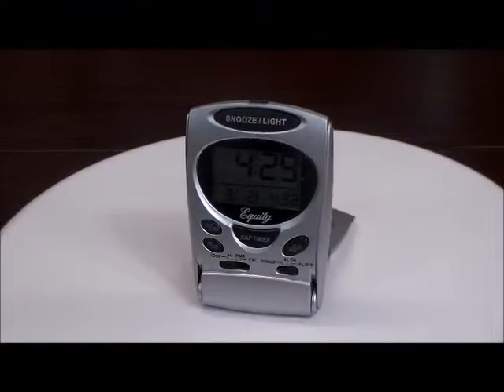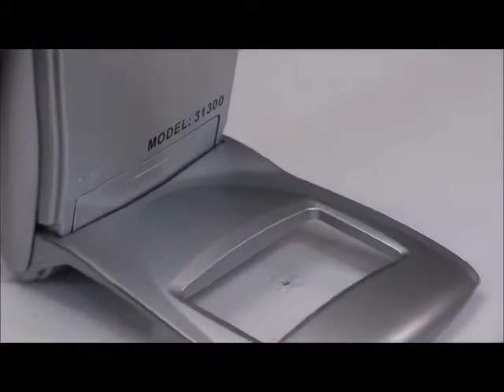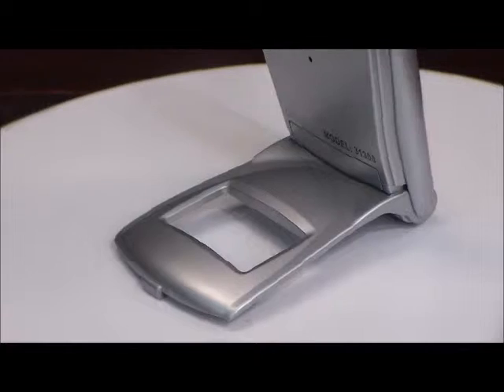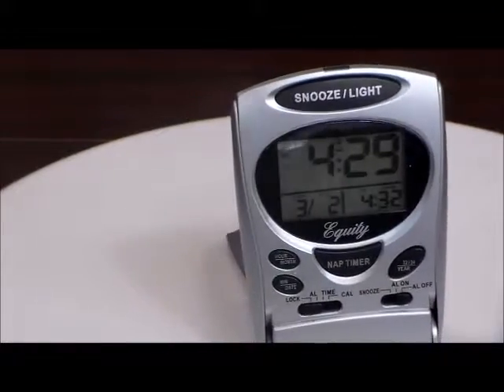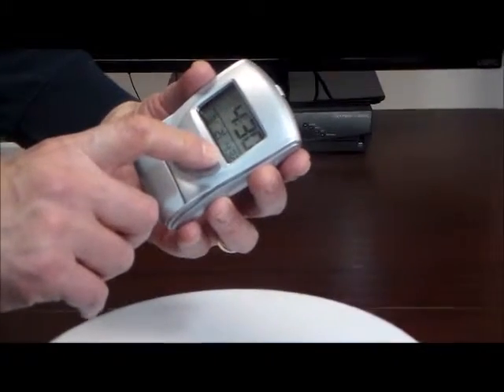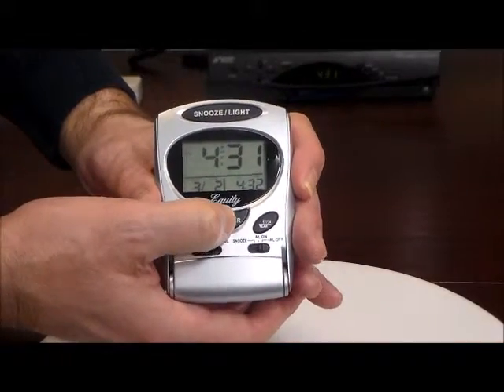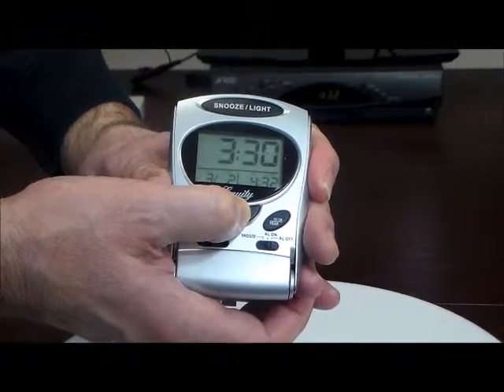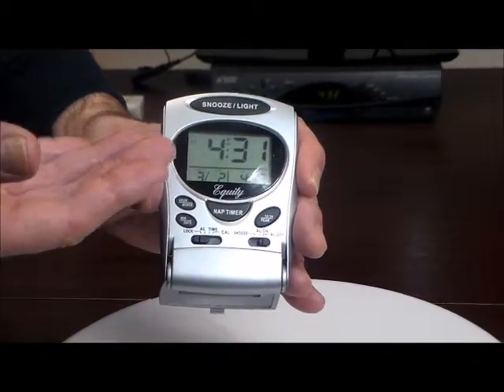Equity by La Crosse Folding Travel Alarm Clock with Programmable Nap Timer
Palm-sized "handy" and feature filled is the Equity by La Crosse Folding Travel Alarm Clock with Programmable Nap Timer with 1.1" LCD screen display and blue BACKLIGHT. Posting time, CALENDAR, and alarm set time, unit has 15 minute to 4 hour programmable nap timer, 12/24 hour format option, snooze/light bar, and firm easy-set function keys. Travel plans not needed to appreciate this neat package!